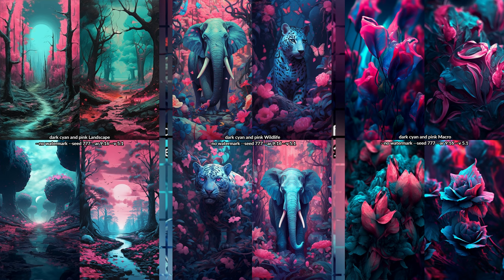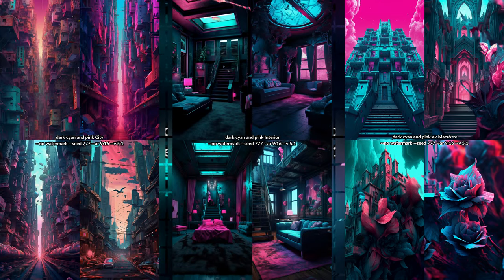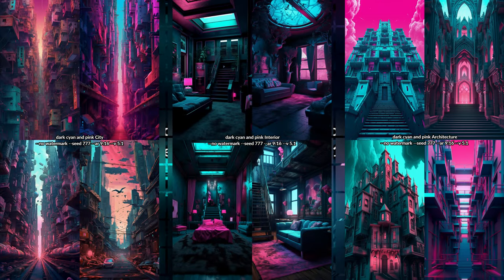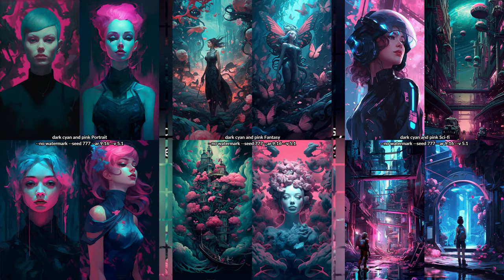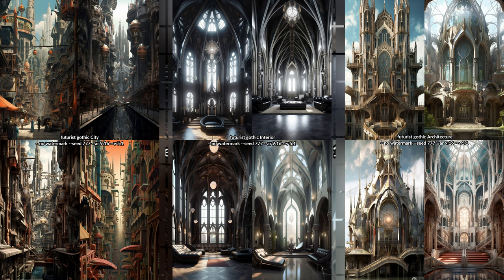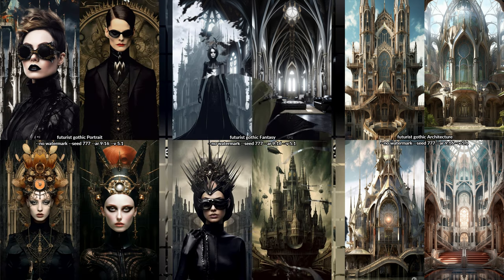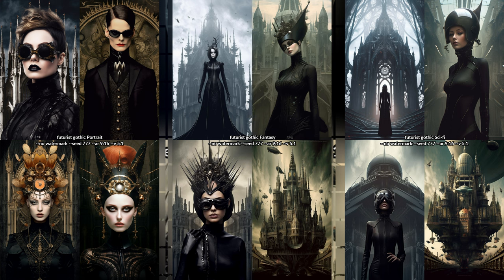Midjourney 5.1 | 5 styles that make your prompts look different | Part 2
5 styles for Midjourney v5.1 that make your prompts look different. Part 2.

0:00 Intro
0:37 painting with many different patterns and lines
2:33 detailed pen strokes
4:31 dark cyan and pink
6:10 futurist gothic
8:09 sketch of a drawing with red and blue lines
9:45 Outro